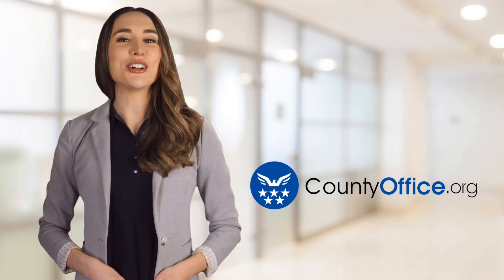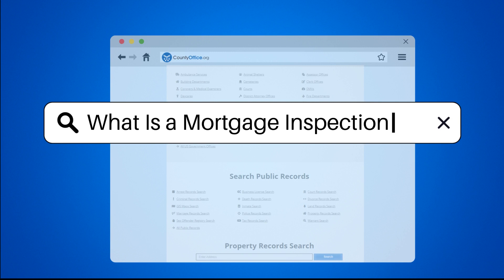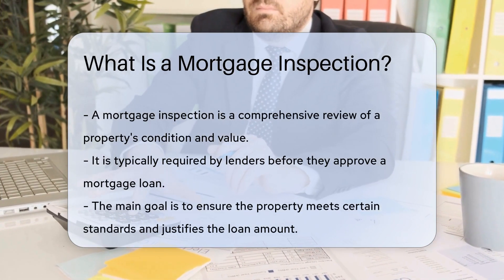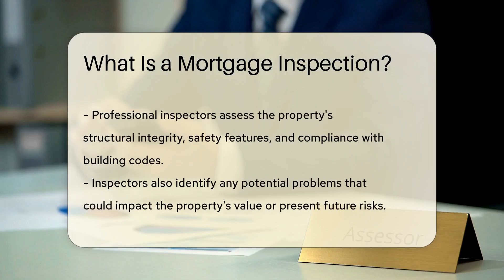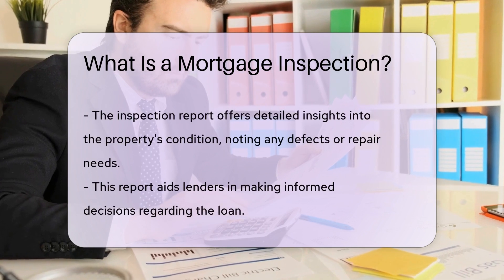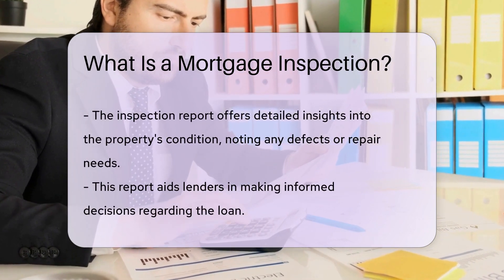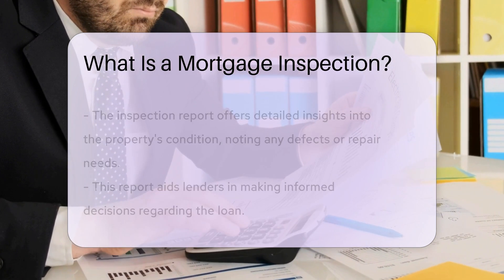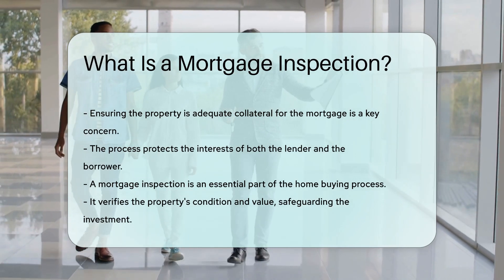What Is a Mortgage Inspection? - CountyOffice.org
What Is a Mortgage Inspection? Delve into the world of mortgage inspections with our latest video! Discover the ins and outs of this crucial step in the home buying process, essential for both lenders and borrowers. Uncover the significance of a thorough property examination to determine its condition and value before securing a mortgage loan.

In this detailed breakdown, we explore the role of professional inspectors in evaluating key aspects of a property, from structural integrity to compliance with building codes. Learn how the inspection report provides vital information that influences the lender's decision and safeguards the interests of all parties involved.

For a comprehensive understanding of mortgage inspections and their impact on your home purchase journey, join us in this informative discussion.